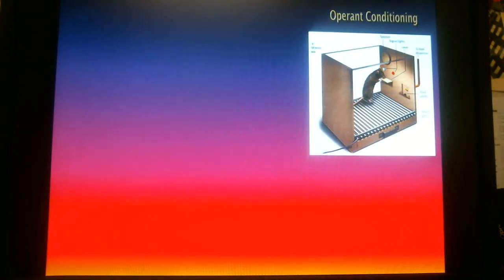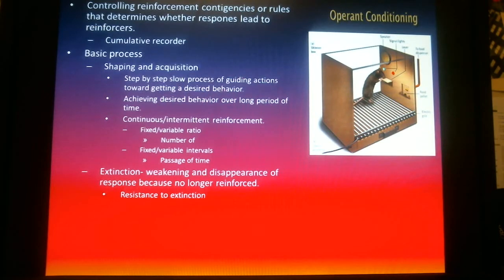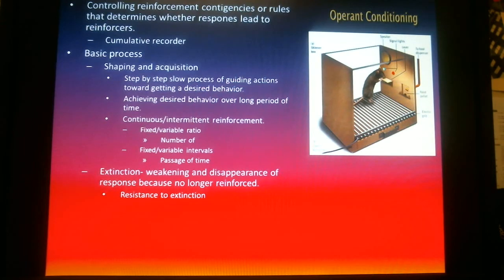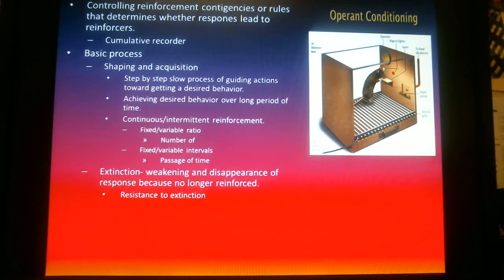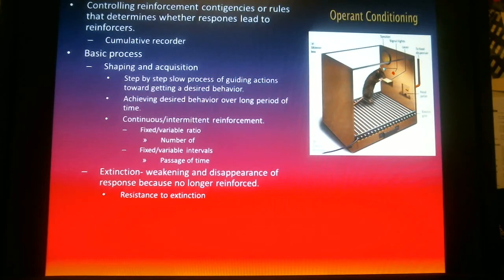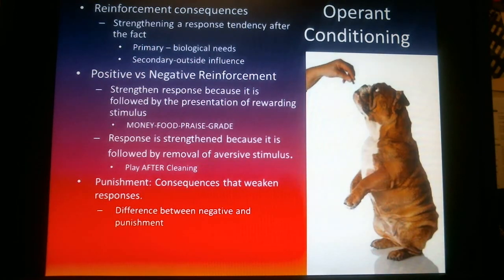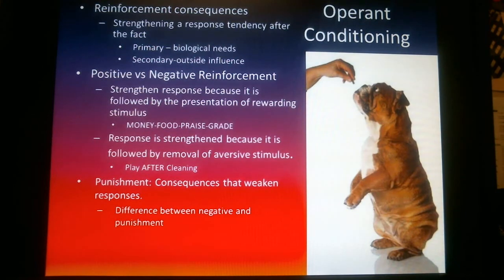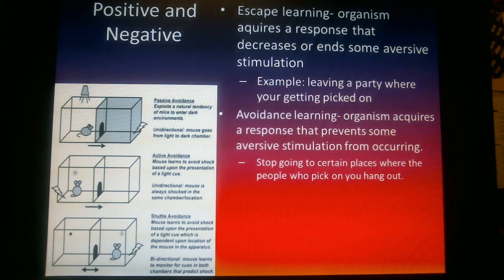7 Operate conditioning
Students will construct the learning processof operate conditioning by going over how people use reinforcement and types of reinforcement to change behavior. Students will be given examples and will work on going over.